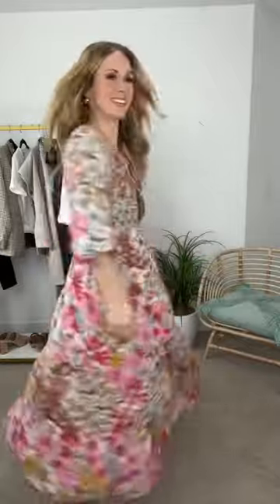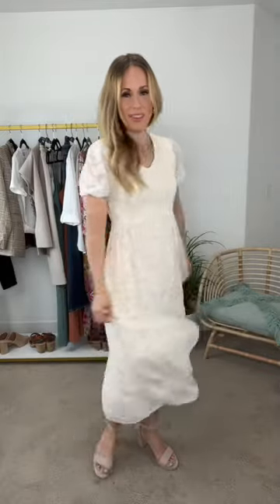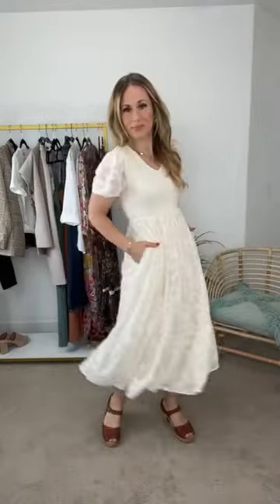Family Photo Outfits, easy tip to coordinate outfits. What to wear for family photos. Holleygirl.com